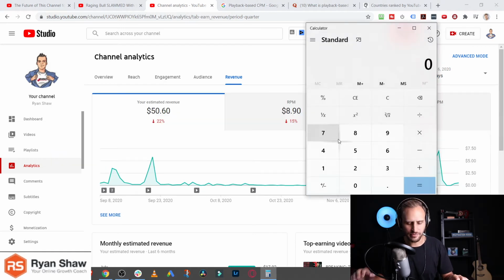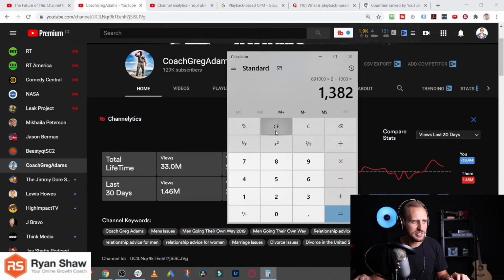How to Make $100 Per Day on YouTube in 2021